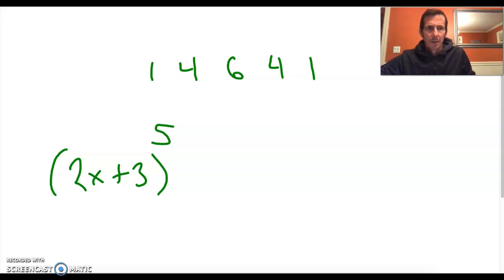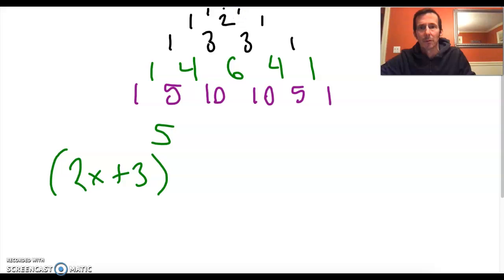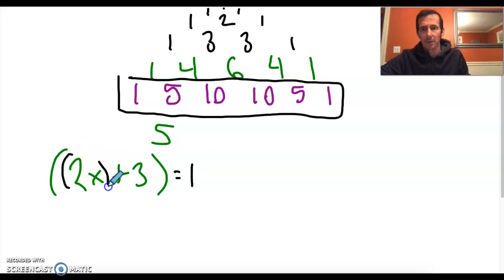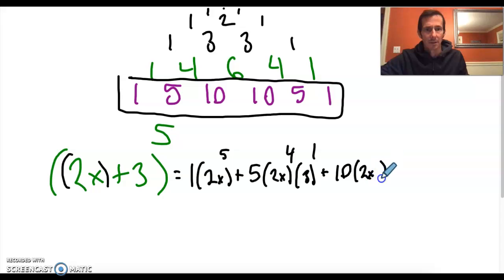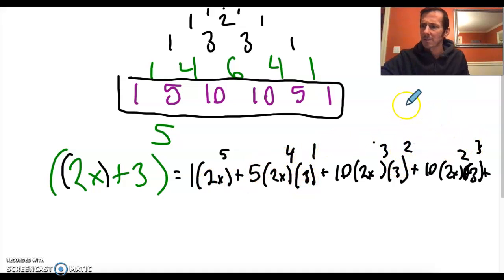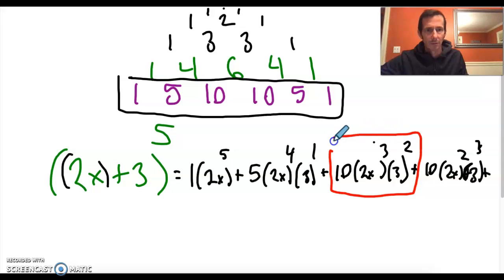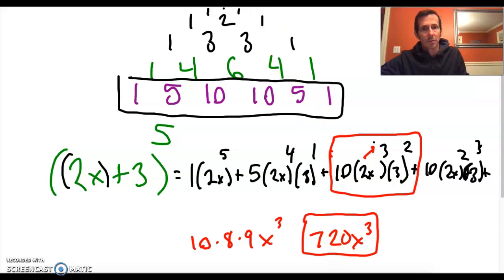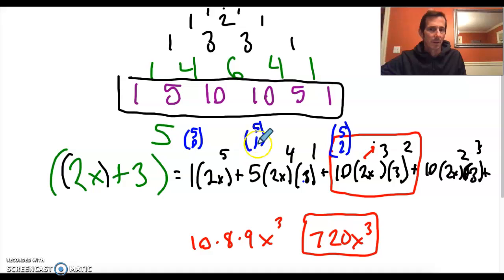Binomial Expansion Example